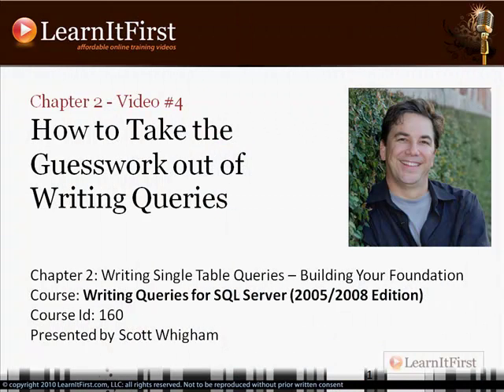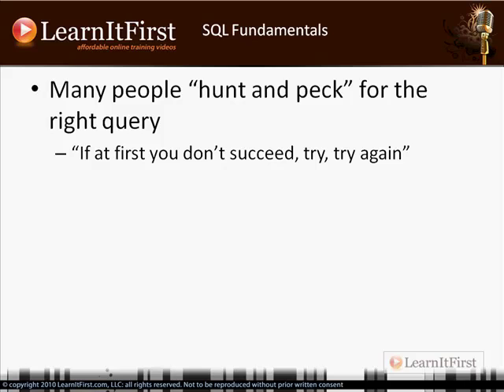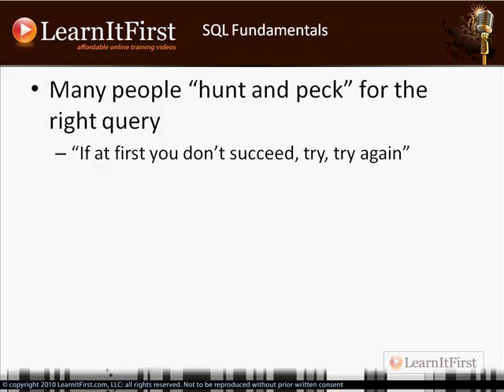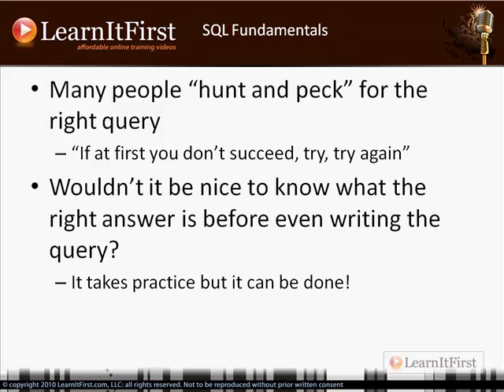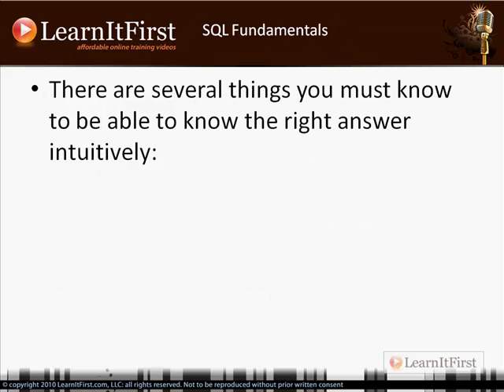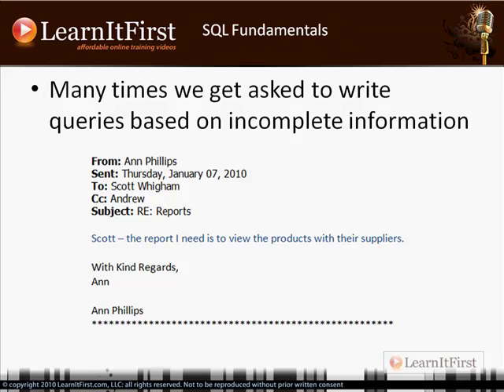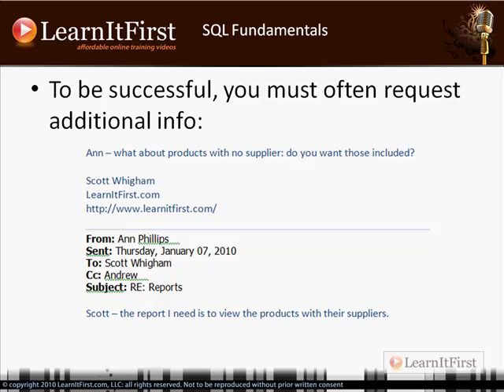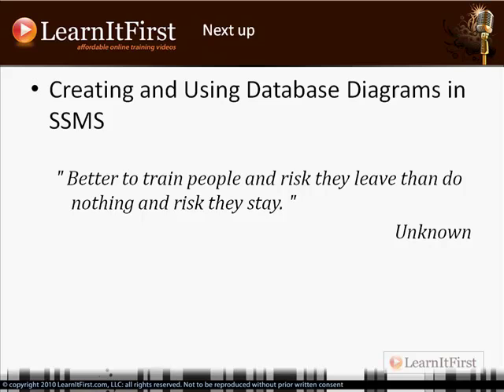SQL Fundamentals: How to Take the Guesswork Out of Writing Queries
This video is part of LearnItFirst's Writing Queries for SQL Server (2005/2008/R2 Edition) course. More information on this video and course is available here:

This is the last lecture video for a while in this chapter.  In this video Scott will show you how to take the guesswork out of writing queries.

Highlights from this video:

- What do you need to know to stop guessing?
- Fundamentals
- Database structure
- What problem are you trying to solve?
- Request additional info
- Sample set of desired data
- Write psuedocode